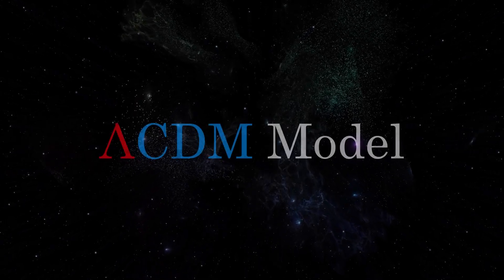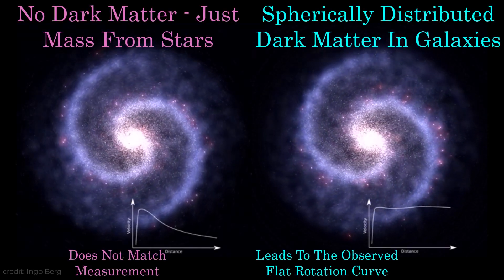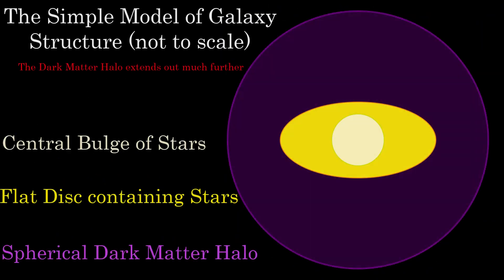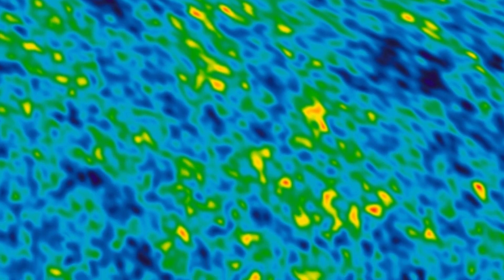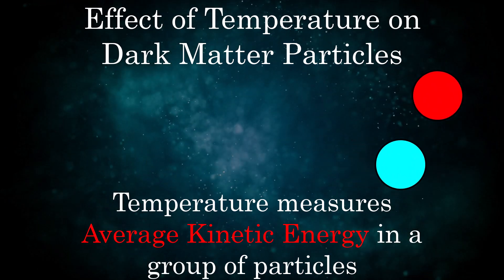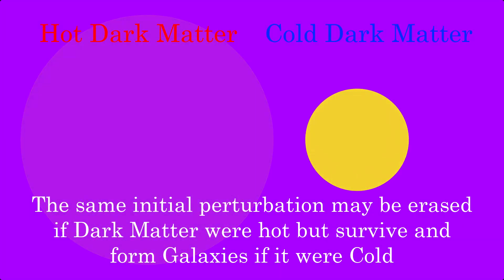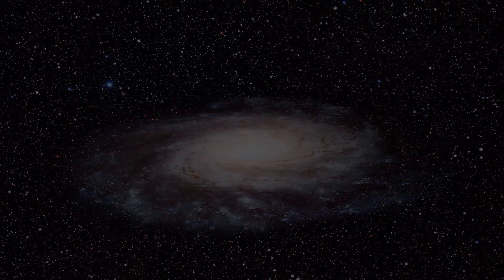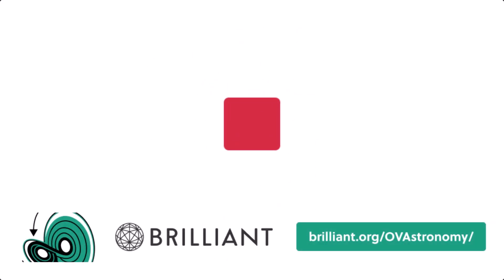Why Cold Dark Matter?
To try everything Brilliant has to offer—free—for a full 30 days, .

Why do we believe the Dark Matter in the Universe to be cold? What does it mean for Dark Matter to be cold? And how does this affect the evolution of structure formation in the Universe? This video answers these along with many other important questions regarding CDM in the standard model of Cosmology.

We will begin by examining the evidence for dark matter, which comes from the missing mass within galaxies. Observations of the velocity distribution of stars within galaxies show they have a flat rotation curve, instead of decreasing with radial distance from the galactic centre, as would be the case using Newtonian mechanics and the observed stellar mass distribution. The gravitational interaction between galaxies and clusters, as well as gravitational lensing of starlight provide a way to constrain the total gravitating mass of a galaxy. When compared to the mass from stars alone shows that a large majority of the mass is unseen. A spherical distribution of unseen mass around galaxies is capable of explaining the flat rotation curve and the total gravity from galaxies.

These dark matter halos form from the early Universe right after inflation occurs from the Quantum Foam left over from the Big Bang. The Heisenberg uncertainty principle leads to small density fluctuations across spacetime which manifest as slight over densities in dark matter. These are then capable of growing via self gravity, sowing the seeds of where galaxies are as we see them today. However, the temperature of dark matter in the universe has a massive effect on this structure formation.

Hot dark matter particles move with a higher average kinetic energy, which can cause the over densities to spread out and smooth out over time - an effect known as Free Streaming. Conversely, cold dark matter is not as affected by free streaming as smaller initial density perturbations can survive the smoothing effect and actually grow due to self gravity. In essence this means that the temperature of the dark matter in the Universe controls the minimum mass or size of structure which can form and we can observe today. With hotter dark matter erasing the smallest perturbations over time, leaving only the largest structures to survive the free streaming.

Observations, such as from the Sloan Digital Sky Survey (SDSS) catalogue galaxies in the night sky allowing us to deduce the clustering and size of structures in the Universe. Other observational evidence which originates from the initial density perturbations left after inflation such as the Cosmic Microwave Background (CMB) can also be used to justify this. With the conclusion that our Universe must contain cold dark matter for such structures to form. Cosmological hydrodynamical supercomputer simulations are used to further justify this by simulating universes with different dark matter temperatures, also predicting cold dark matter responsible compared to the sizes of galaxies in our universe.

0:00 - LambdaCDM Model in Cosmology and Astrophysics
0:32 - Evidence for Dark Matter (Galactic Rotation Curves)
2:10 - Dark Matter Halos
2:28 - Quantum Foam, Inflation and Theoretical Physics in the Early Universe
3:16 - Growth of Cosmic Structures via Mergers and Self Gravity
4:04 - Effect of Temperature on Dark Matter and the Universe
4:47 - Free Streaming of Hot Dark Matter Particles
5:35 - Effect on Structure Size and Comparison to Observations